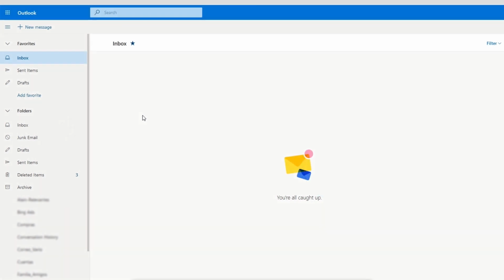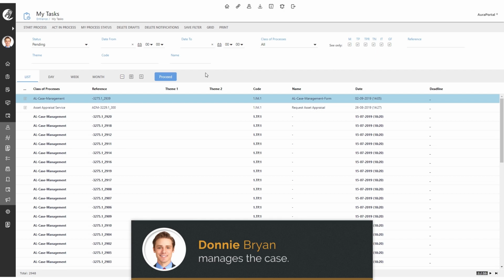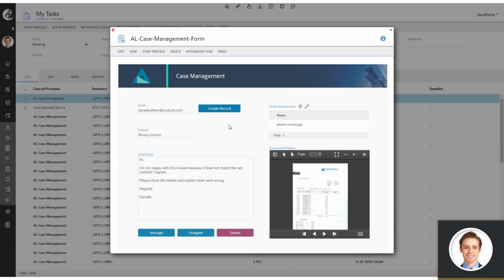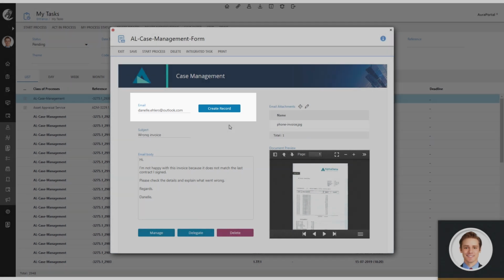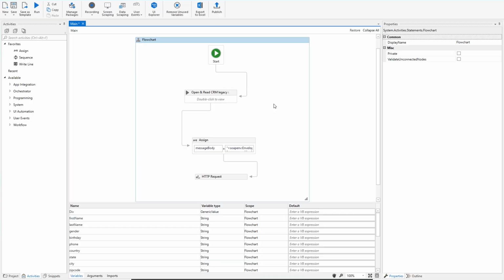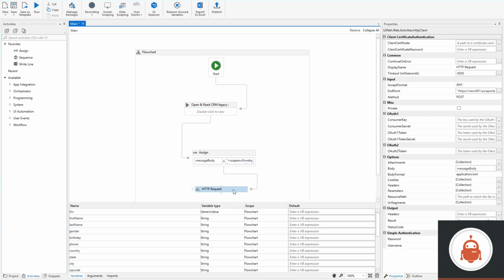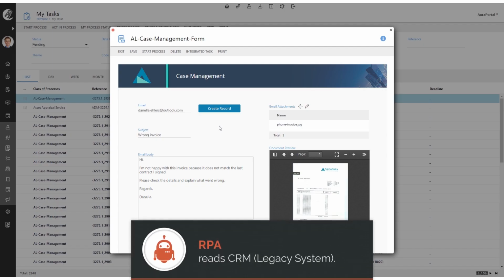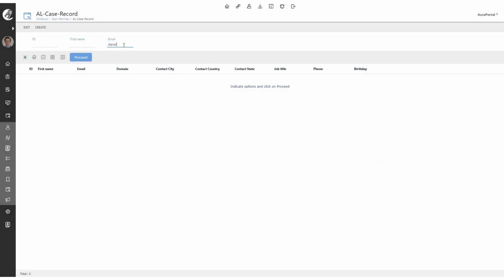RPA integration capabilities in AuraQuantic BPM (Demo with UiPath)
AuraQuantic has native connectors to RPA (Robotic Process Automation); this means that it can leverage RPA technology within the BPM processes.

In this video, we will see a simple RPA use case and the connection that AuraQuantic can make with UiPath.